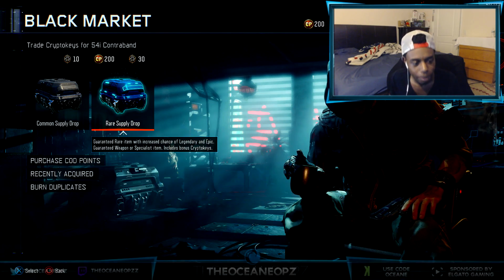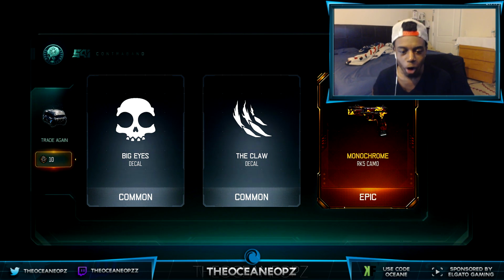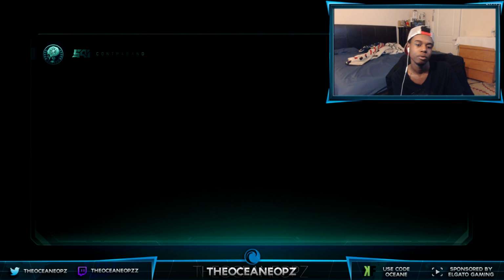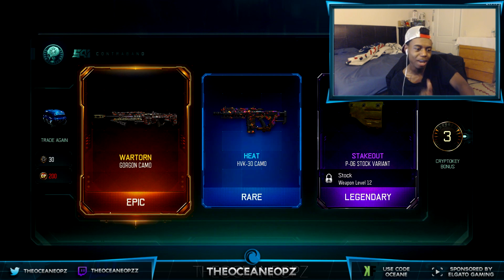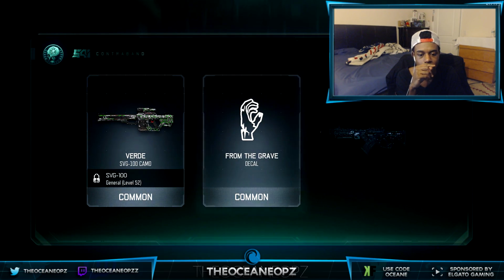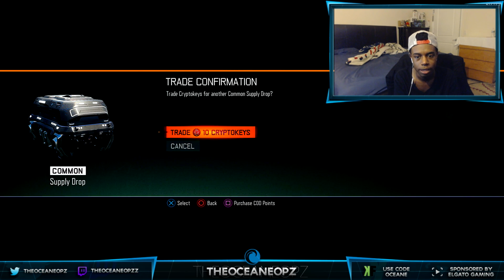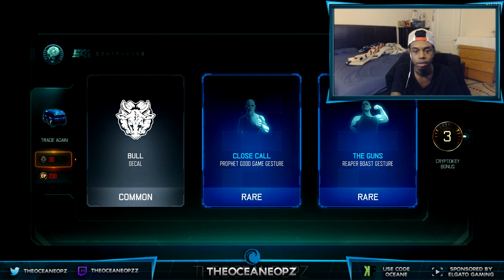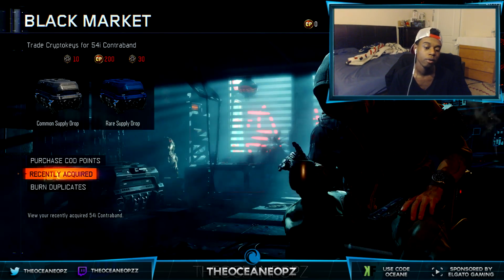ILLUMINATI IS REAL! - Black Ops 3 x500 CRYPTOKEY SUPPLY DROP OPENING! (BO3 Rare Supply Drops)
500 LIKES?! Please Like if you enjoyed this x500 Cryptokey Opening! Thank you for the continued support! -TheOceaneOpz

Improve Your Aim w/ KontrolFreek!

Record Your Gameplays w/ Elgato!

Oceane Apparel Store!